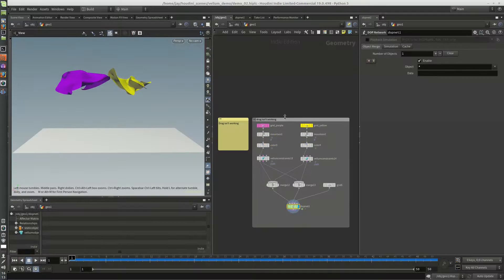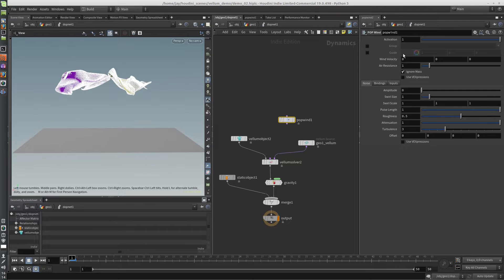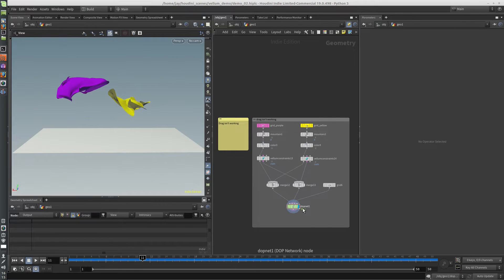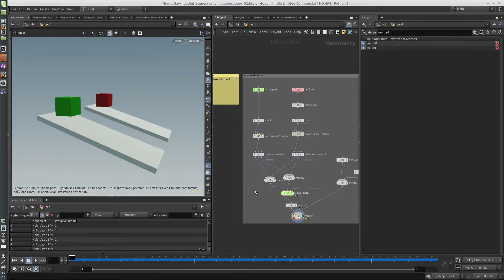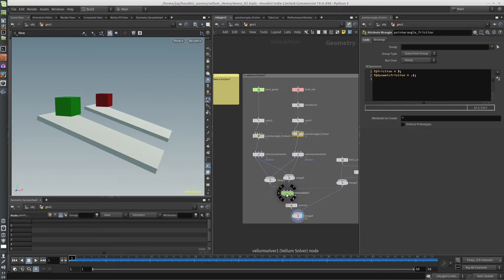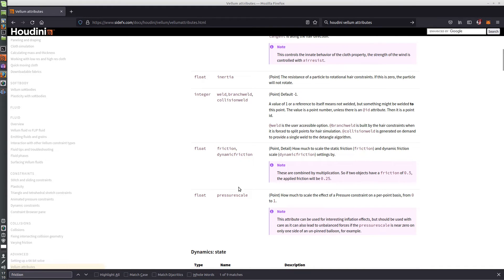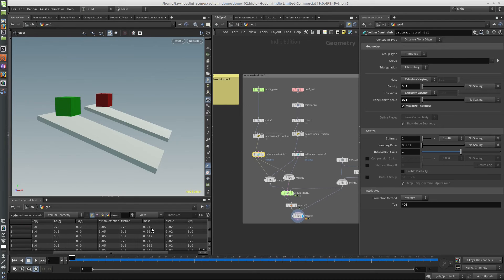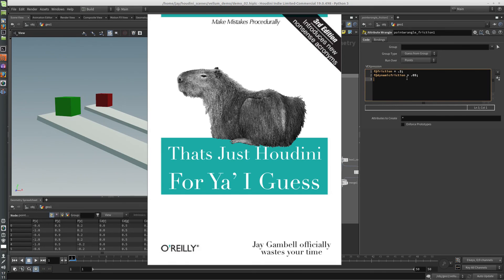Houdini Vellum 02: Drag and Friction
Covering why the drag attribute doesn't work (spoiler: it's because you need airresist in the DOPnet using a popwind or popdrag node).  And how to set friction per cloth object (you make a "friction" attribute).  Watch the video to find out how I somehow take nearly 5 minutes to summarize those two sentences.